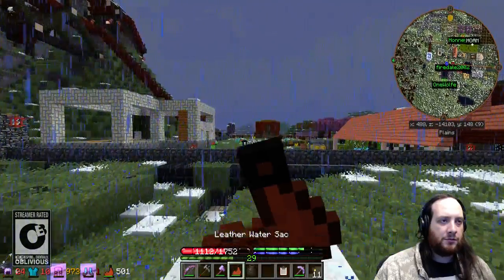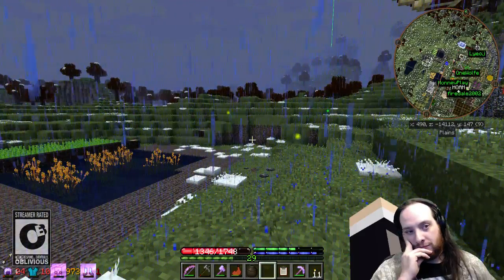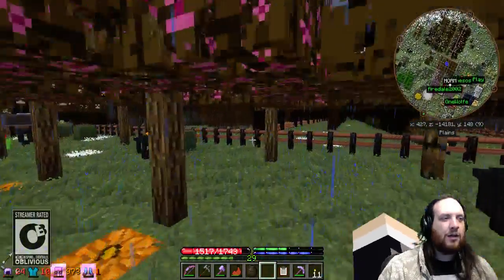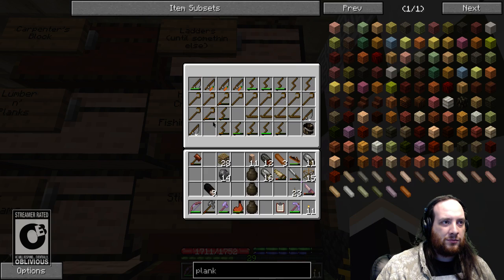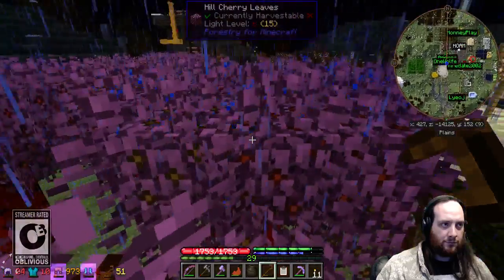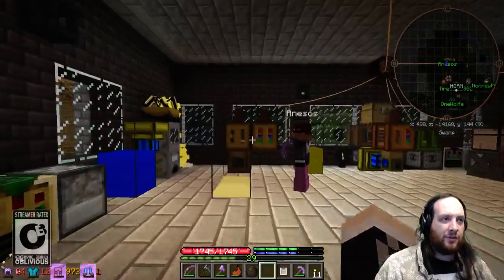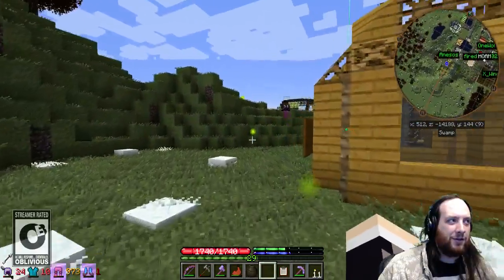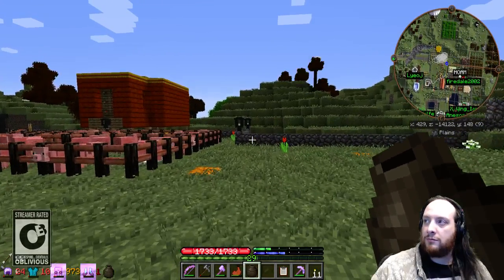TFC Tuesday w/ TerraFirmaPunk day 23.7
TFC Tuesday is back! This season we're focusing on a modpack called TerrafirmaPunk, which adds a lot of tech and other stuff to the game...it's an experimental version, so watch it grow with us!